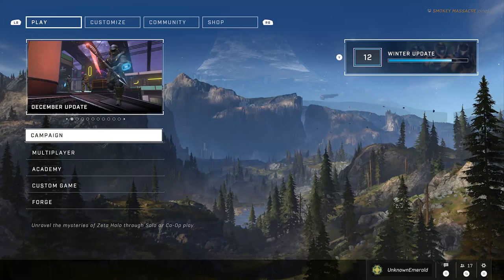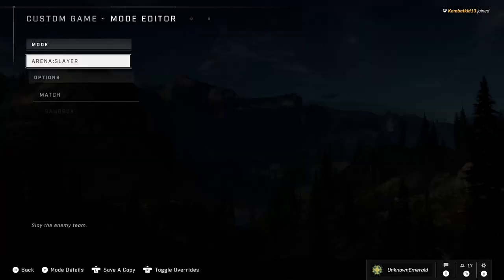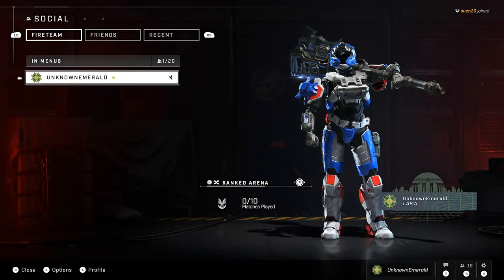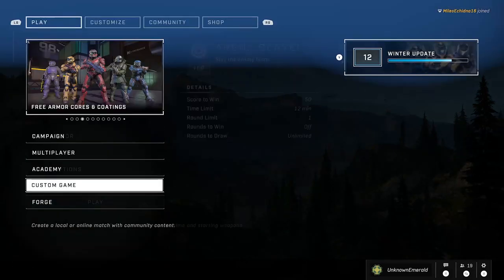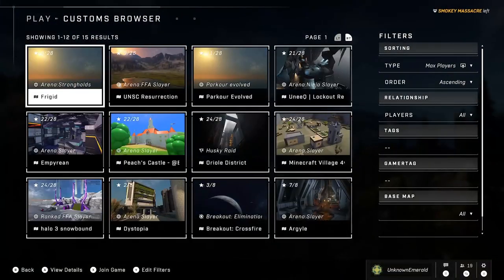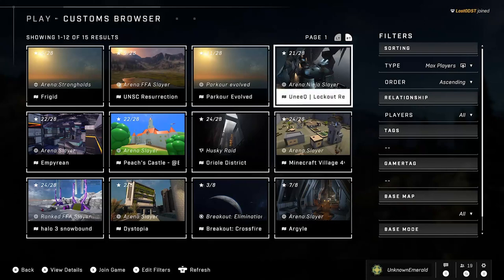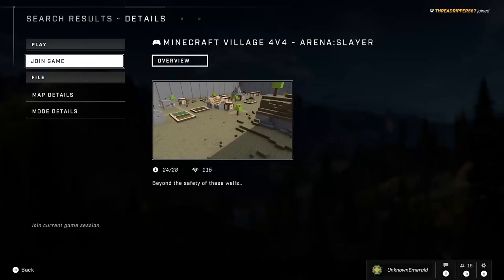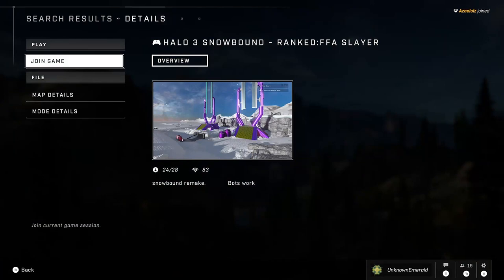Custom Game Browser | How To Host/Join Customs [Halo Infinite]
Want to join customs or host your own? Well I have good news for you! The custom game browser has just launched and you can browse dozens of pages filled with a variety of custom games! Go out there and explore hundreds of community made maps! :D
[New server where I'll post updates and interact with users]